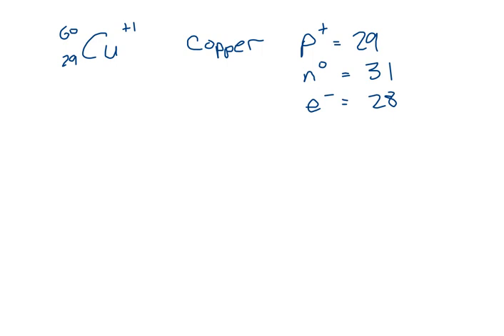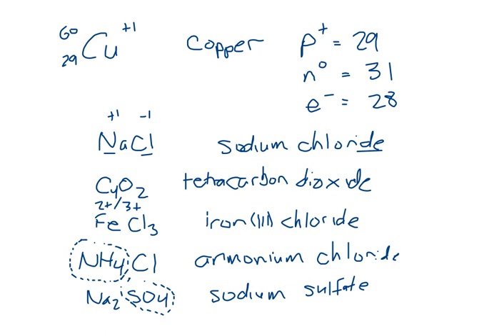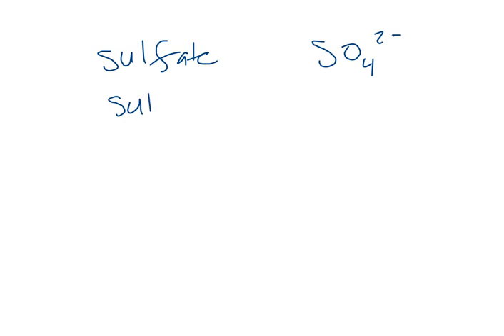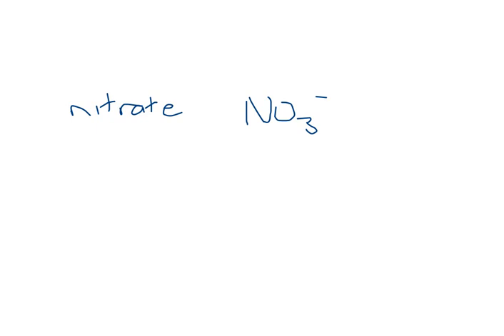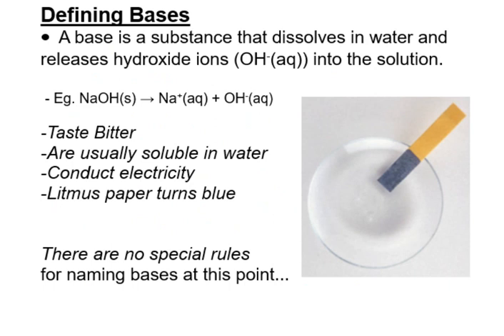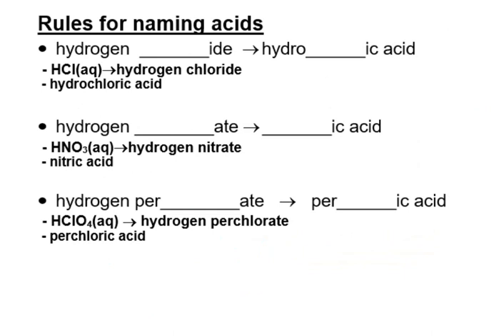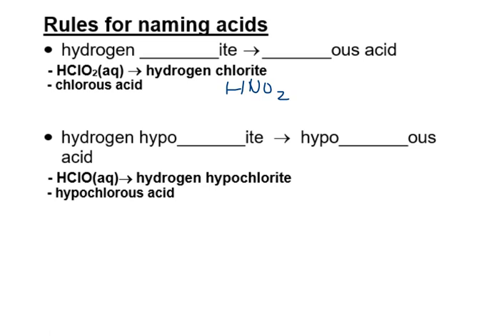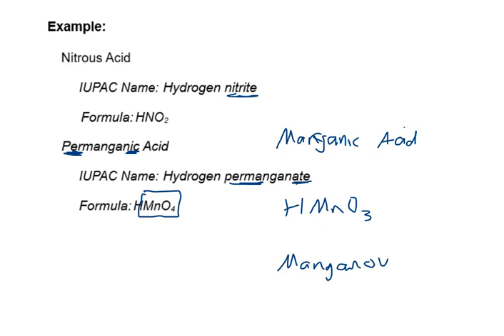6. Naming Acids and Bases